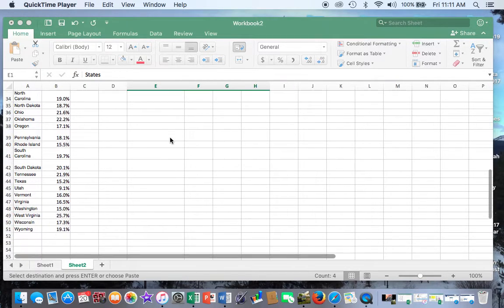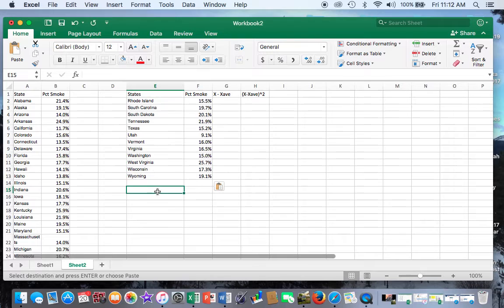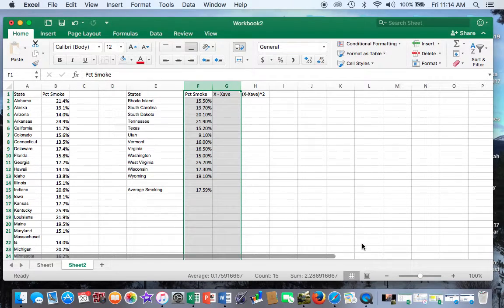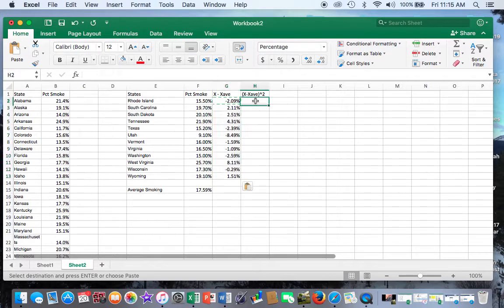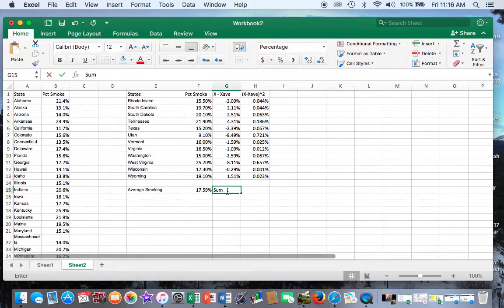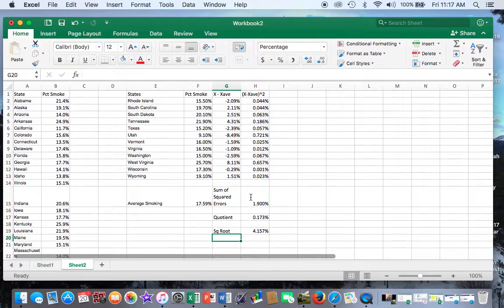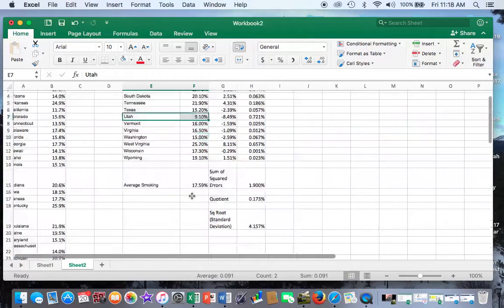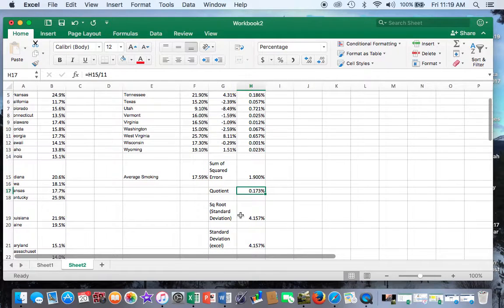Standard Deviation 12 States Smoking Percent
Column by Column estimation for the standard deviation of percent of smokers in a state